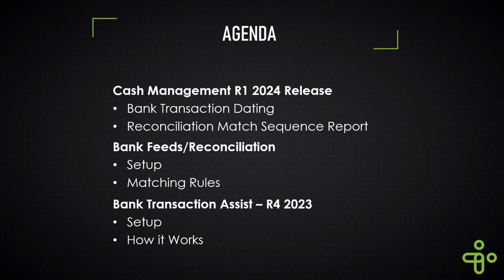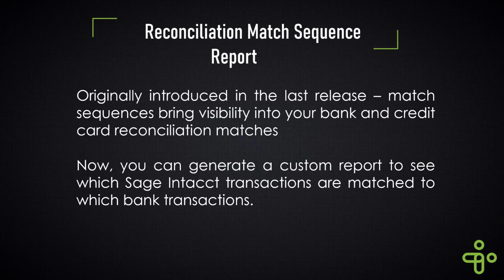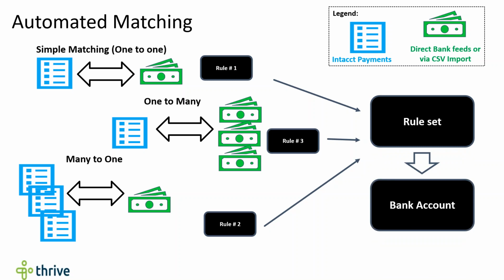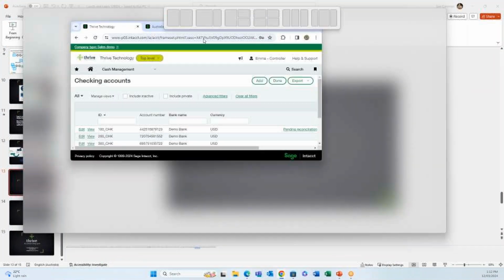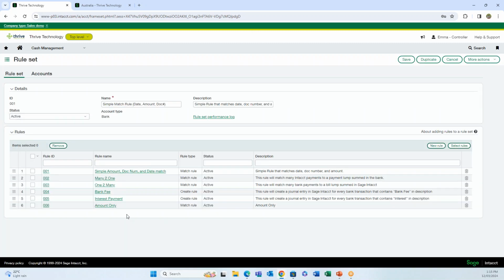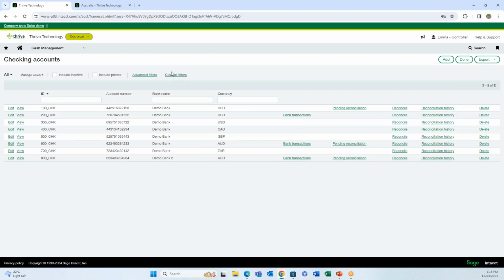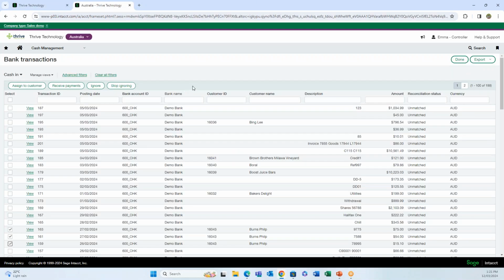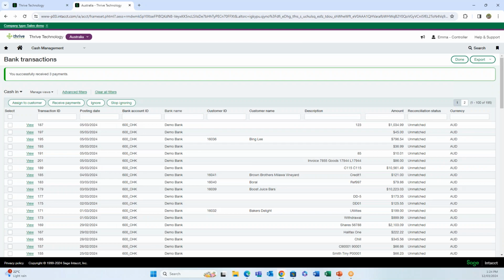Thrive Lunch n Learn Sage Intacct R1 Release highlights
At Thrive Technologies, we run regular webinars on various topics for our customers. This month's webinar is taking you through the update highlights in Sage Intacct R1 Release.  Including bank feeds and cash management.